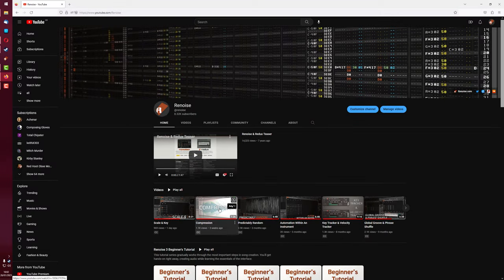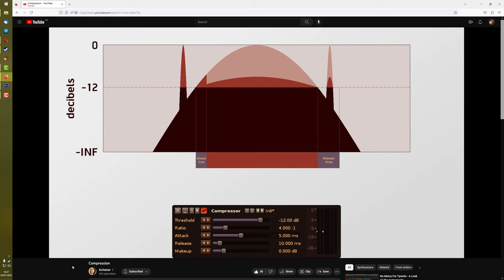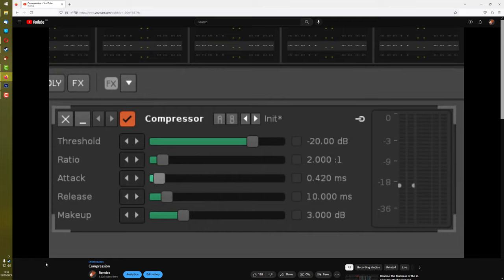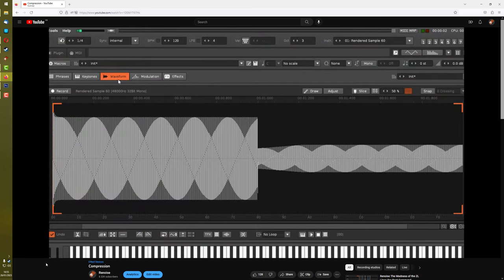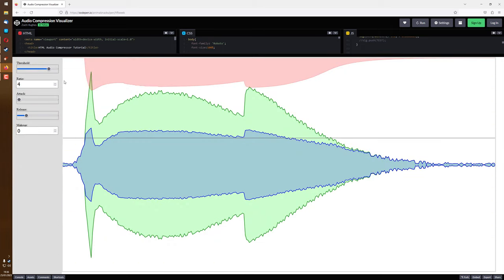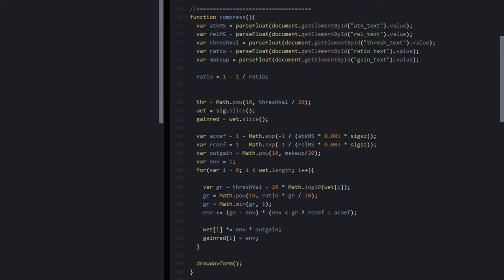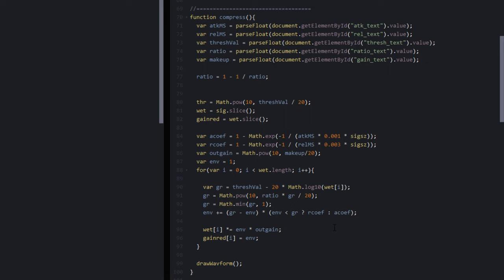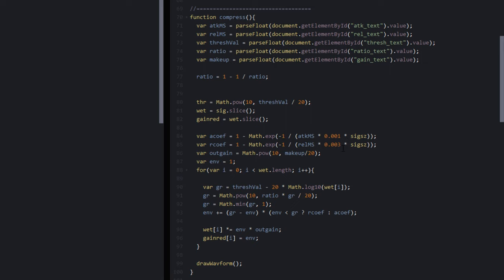Compression In Renoise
I ramble on without a script while trying to keep things technically accurate with regards to the Renoise compressors.

0:00 - How Compression Doesn't Work
3:05 - Examining Example Code To Figure Out The Truth